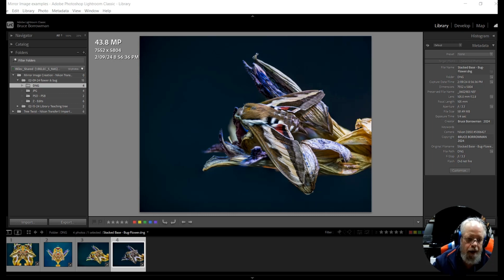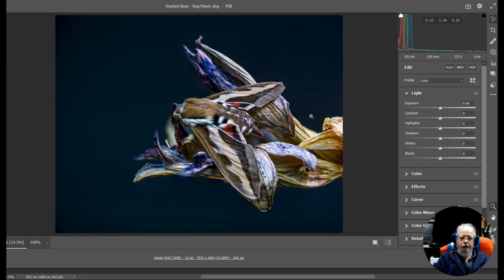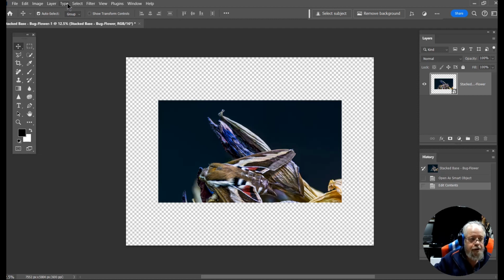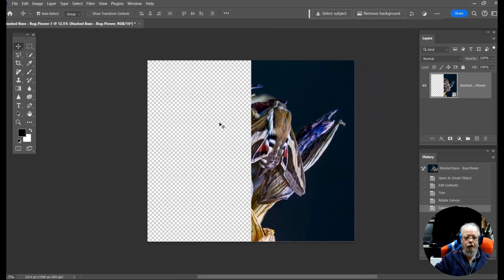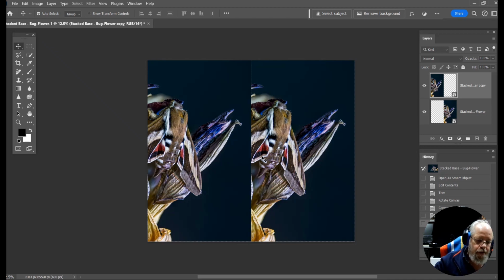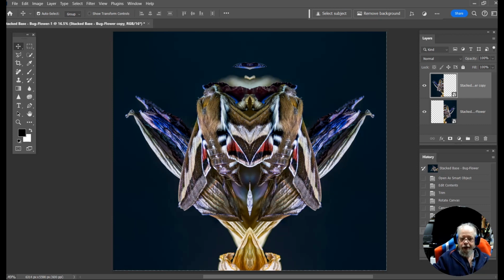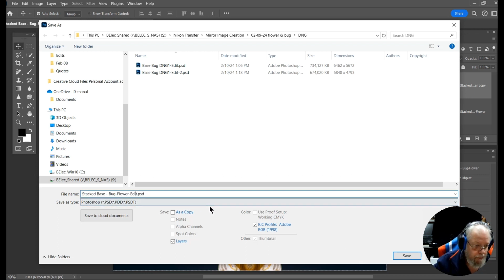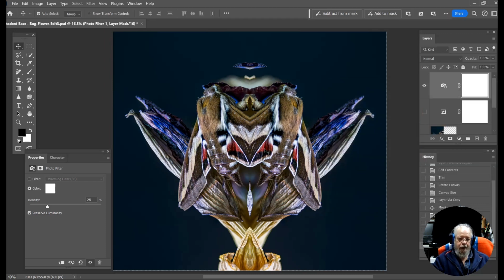Create a Mirror image with Photoshop. - DNG File as a base image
This is the 3rd video on how I create a mirror image using Lightroom & Photoshop.
It is suggested that you watch the 1st video, as this builds on the concepts that were presented.
The basics are the same, but the final results are a bit different.

The 4th video will show the steps using a PSD / PSB Photoshop file.
As mentioned in the other videos PSD/ PSB reacts differently when opened as a smart object